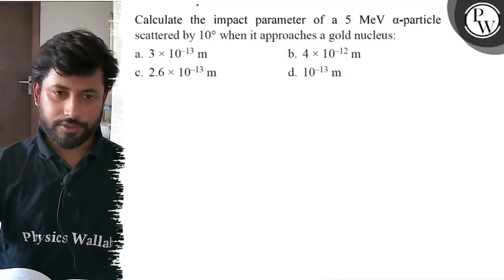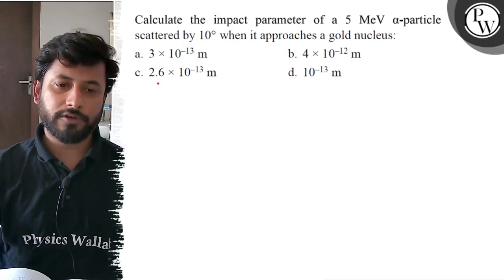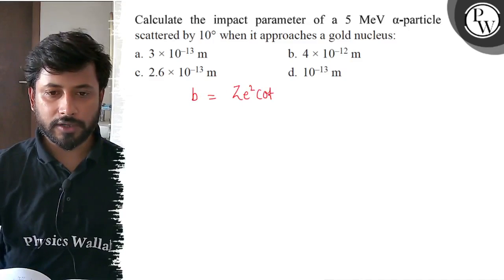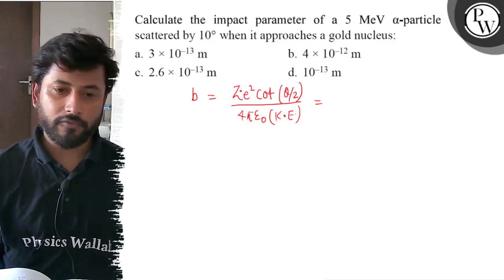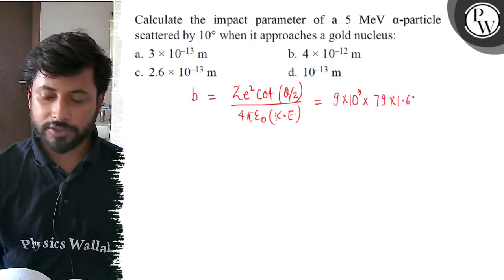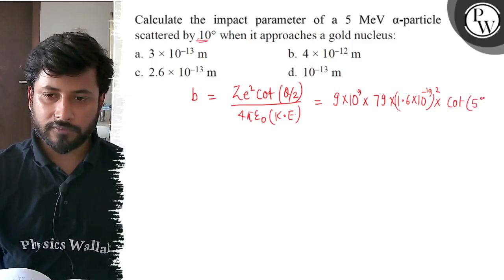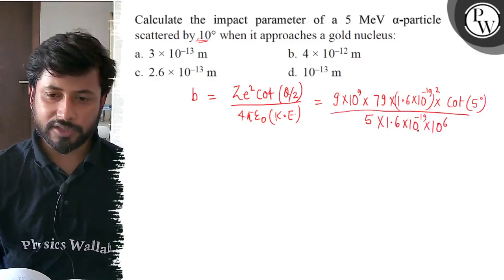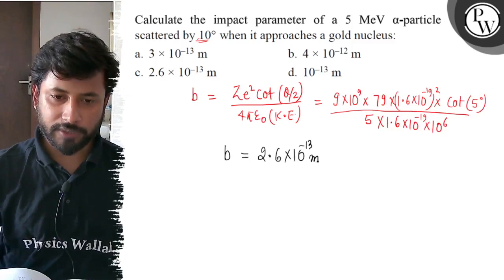Calculate the impact parameter of a 5 MeVα-particle scattered by 10^∘ when it approaches a gold n...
Calculate the impact parameter of a 5 MeVα-particle scattered by 10^∘ when it approaches a gold nucleus:
a. 3 × 10^-13 m
b. 4 × 10^-12 m
c. 2.6 × 10^-13 m